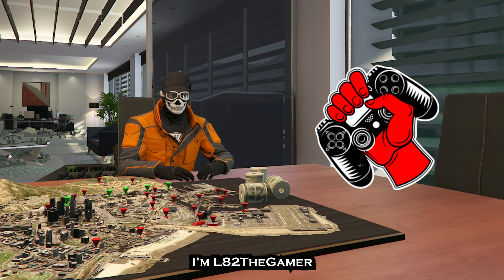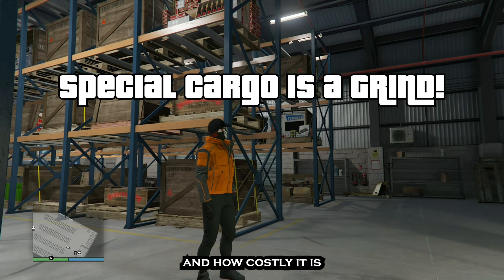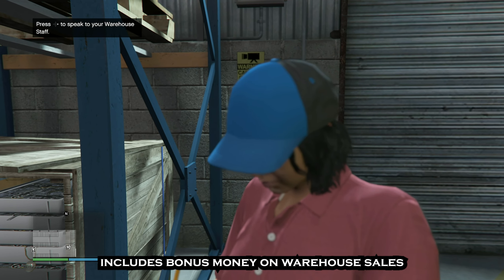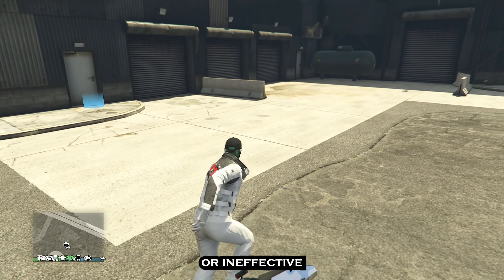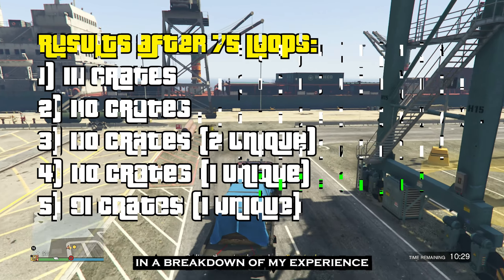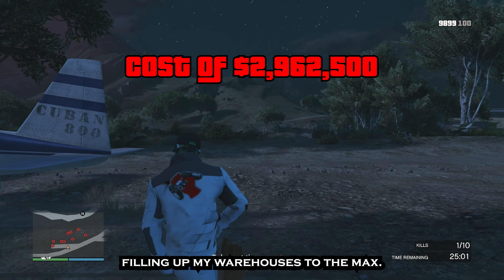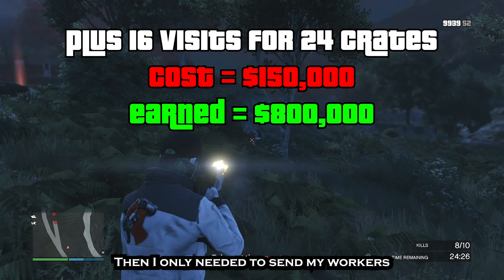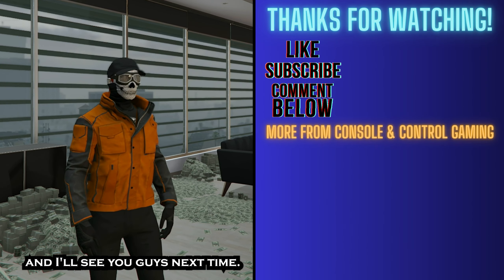How to Get 100% Profit From Special Cargo Warehouse Sales - GTA Online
Still grinding GTA Online's Cayo Perico Heist for money? Well, while you do that, take a few minutes to tend to your special cargo warehouse. I broke down the best possible way to not only fill your CEO business, but to make a profit while doing so. Start doing this now, and you'll make 100% profit the next time you sell your cargo.